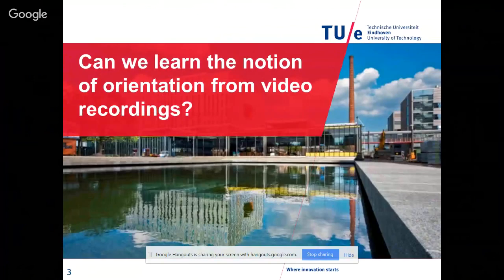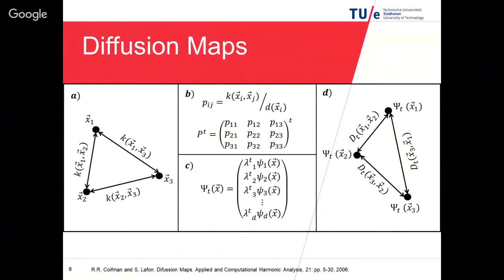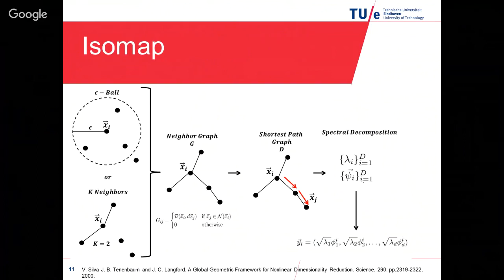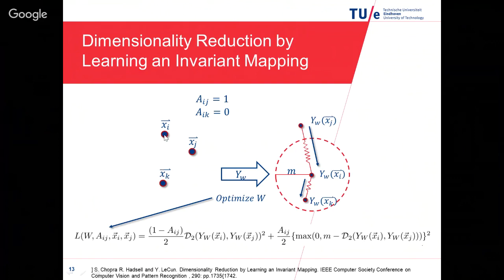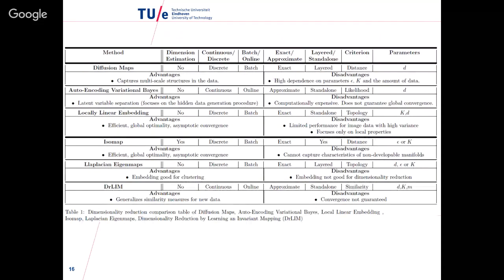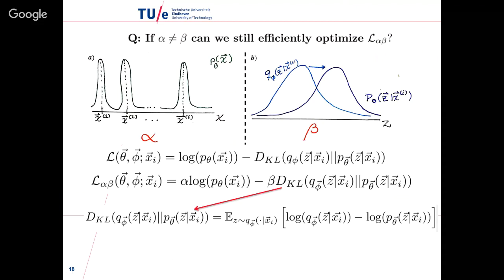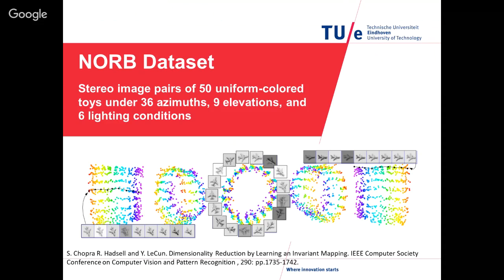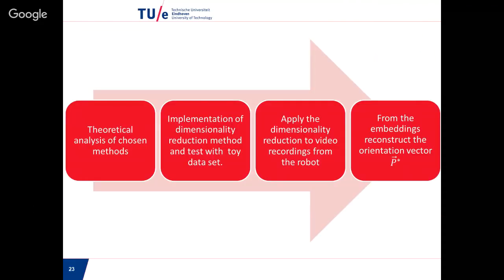Learning to Orient from Video Pixels 2